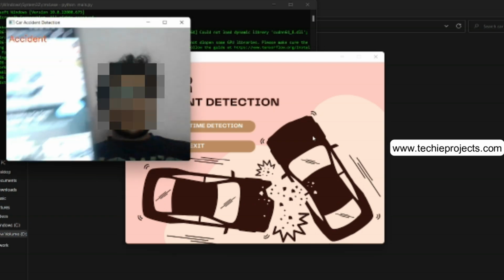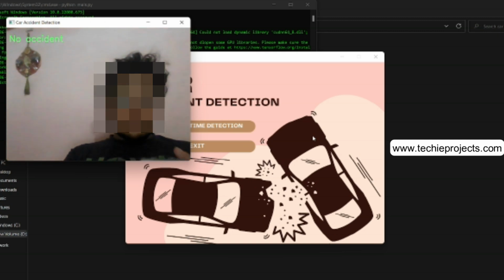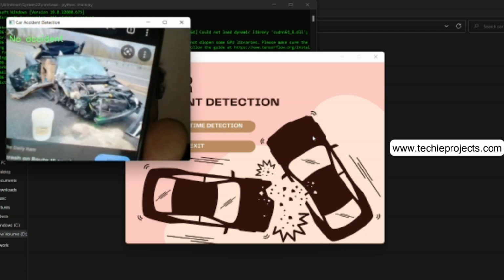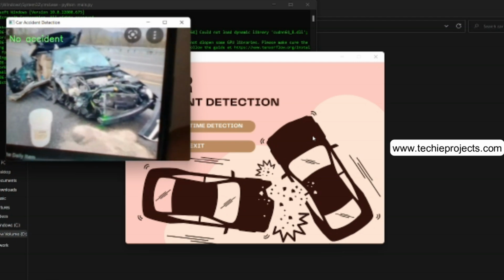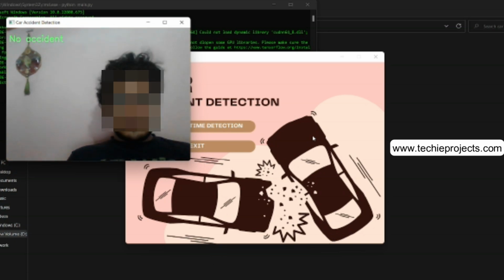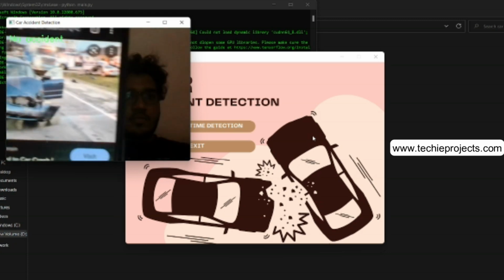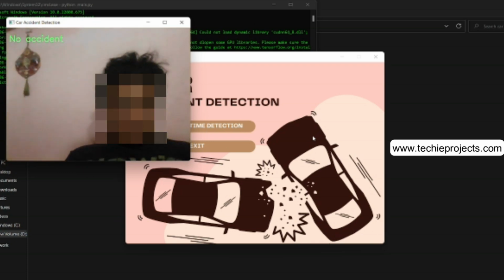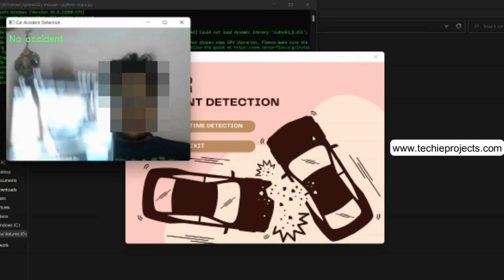Car Crash Detection using Python | Machine Learning Projects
Car Crash Detection System using Deep Learning

Real-Time Accident Detection System using Machine Learning model will detect and identifying the vehicle accident and sent alert text message to person or nearby police station or warning with beep sound. Python programming language is used to develop this project and Tkinter is used for developing Graphical User Interface. This ML model is trained on large dataset of images and videos. It works through laptop front camera to identifying the real time road accidents.

Software Requirements :-
• Coding Language : Python
• Implementation: Software Framework.
• Operating system : Windows 10 / 11.
• Graphical User Interface : Tkinter

Hardware Requirement :-
• Input Devices : Keyboard, Mouse.
• System : Pentium i3 Processor.
• Hard Disk : 500 GB.
• Ram : 4 GB.